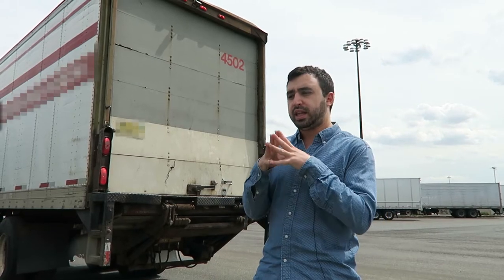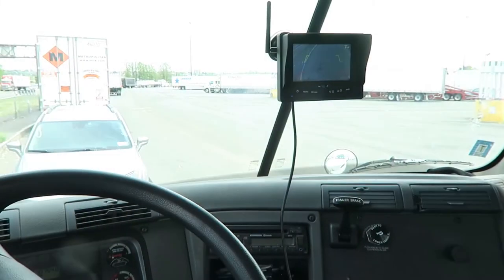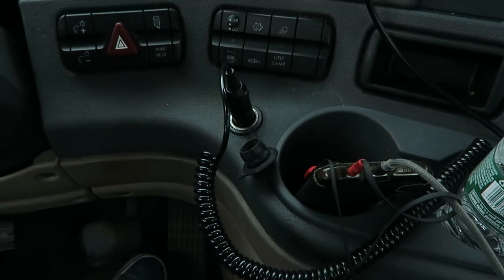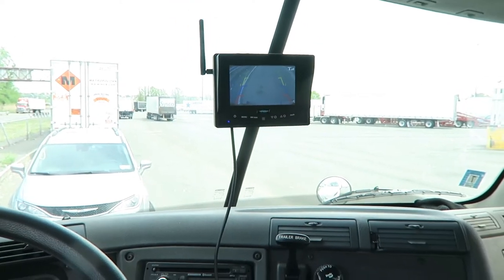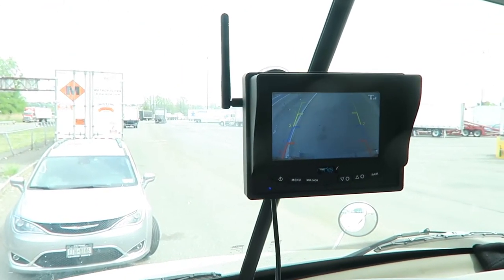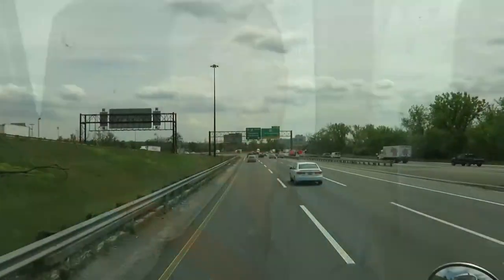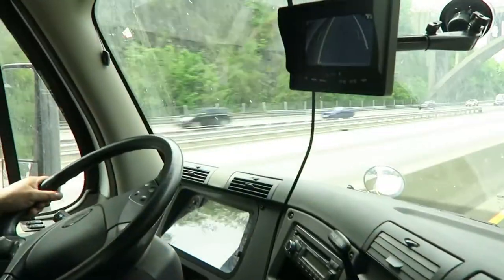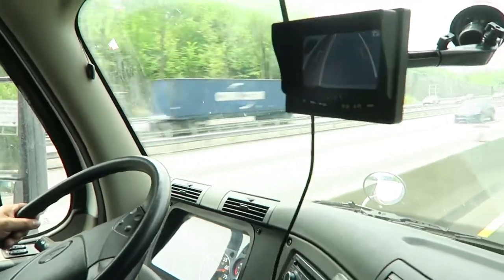Highway Demo of the SimpleSight™ RVS-155W Wireless Camera System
We don't just declare drastic claims without backing them up! Here's a demo of our new wireless system in action where you can see how it really does work flawlessly even at highway speeds.

System is installed on a 48ft trailer with a total distance of 58ft from camera to monitor in cab. With a super easy install and a guaranteed wireless signal, this camera system is perfect for semi-trailer/tractor-trailer applications.